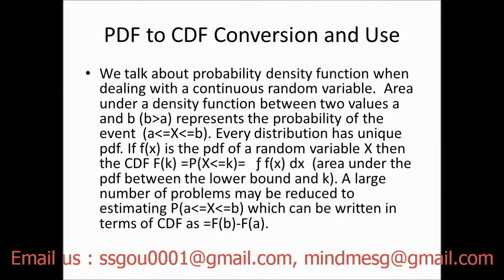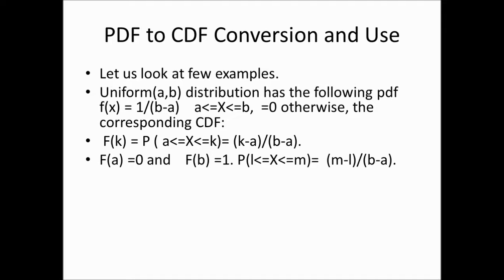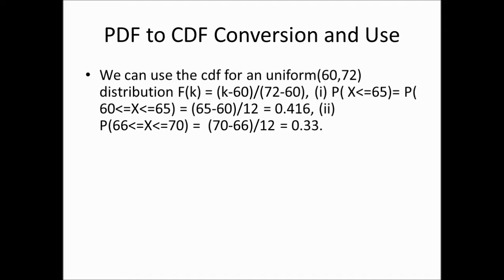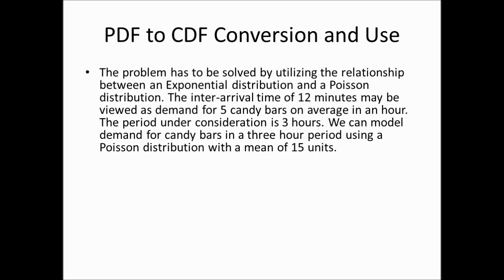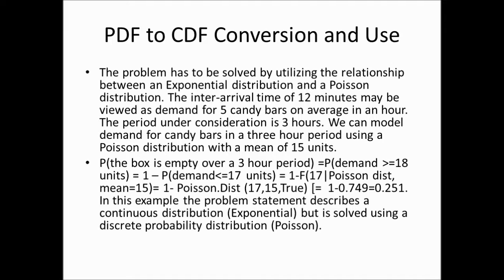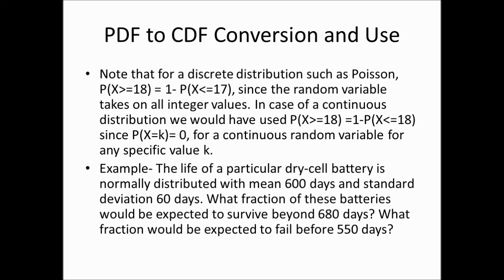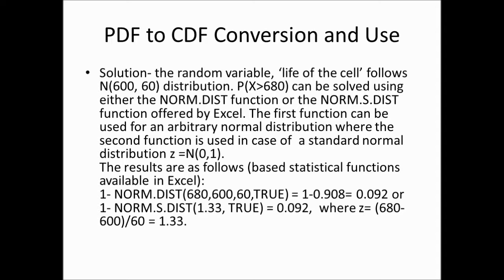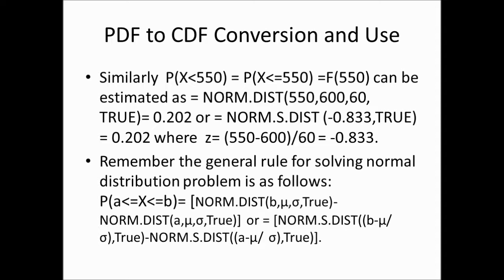SGMAK Associates : PDF to CDF Conversion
SGMAK Associates provides free online tutorials, courses : PDF to CDF Conversion
We talk about probability density function when dealing with a continuous random variable.  Area under a density function between two values a and b  represents the probability of the event  . Every distribution has unique pdf. If fx is the pdf of a random variable X then the CDF Fk=Pk=   ƒ fx dx  - area under the pdf between the lower bound and k. A large number of problems may be reduced to estimating P which can be written in terms of CDF as =Fb-Fa.
Example- A box of candy contains 18 bars. The time between demands for these candy bars is exponentially distributed with a mean of 12 minutes. What is the probability that a box of candy opened at 9:00 A.M. will be empty by noon?
The problem has to be solved by utilizing the relationship between an Exponential distribution and a Poisson distribution. The inter-arrival time of 12 minutes may be viewed as demand for 5 candy bars on average in an hour. The period under consideration is 3 hours. We can model demand for candy bars in a three hour period using a Poisson distribution with a mean of 15 units.
Example- The life of a particular dry-cell battery is normally distributed with mean 600 days and standard deviation 60 days. What fraction of these batteries would be expected to survive beyond 680 days? What fraction would be expected to fail before 550 days?
The objective of this presentation is to communicate the importance of use of the CDF in problem solving.
Every distribution has unique pdf and cdf. The cdf is derived from the pdf by finding the area under the pdf between the appropriate limits.
For most commonly used distributions cdf is available as look up table at the end of textbooks. Be familiar with the use of statistical functions offered by the Excel software.